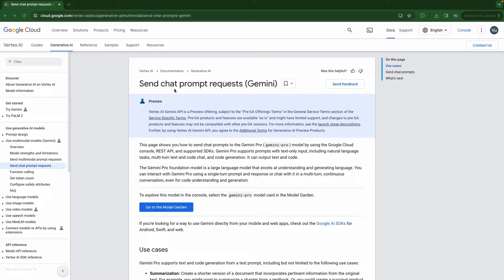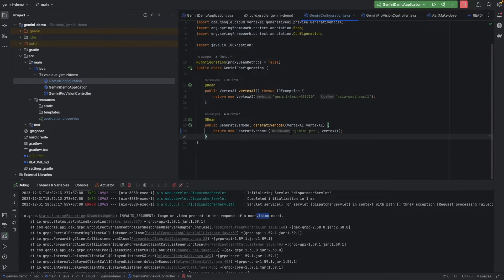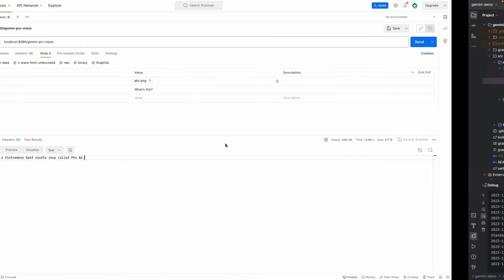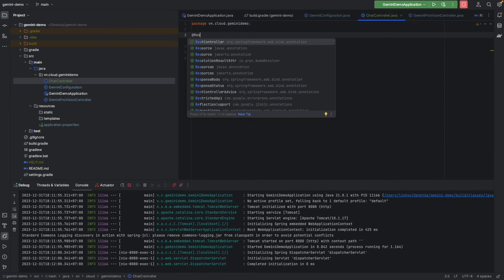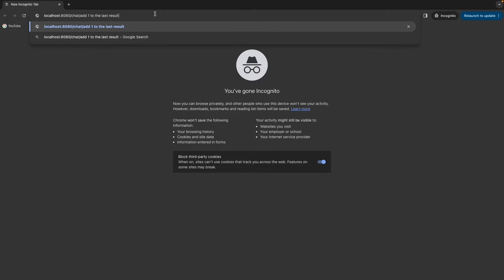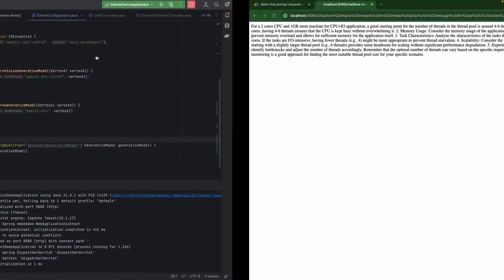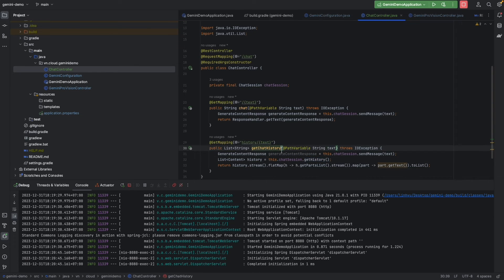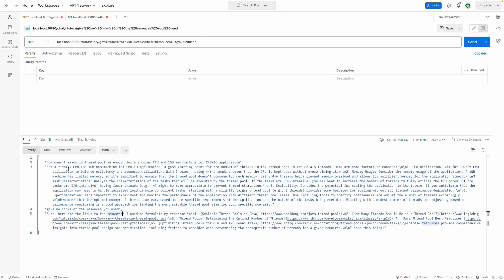Google Gemini + Spring Boot 3 (Java): Interactive Chat Prompt Requests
We’re gonna continue what we did in Google Gemini Multimodal Prompt Requests in the last video and this time we're testing interactive chat prompt.